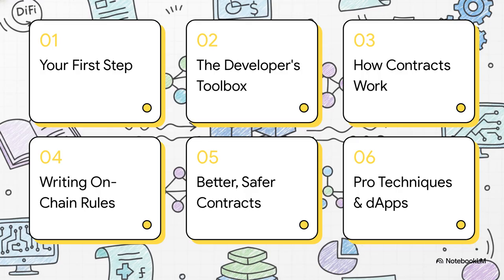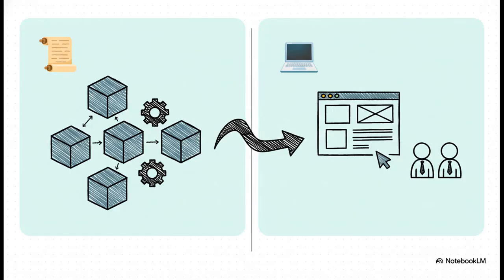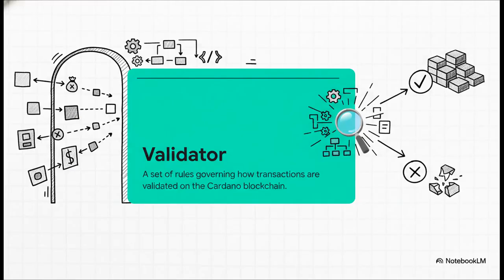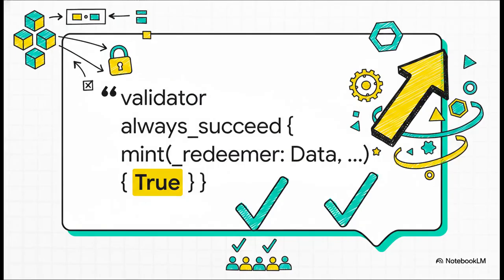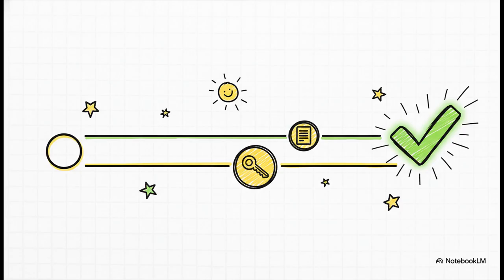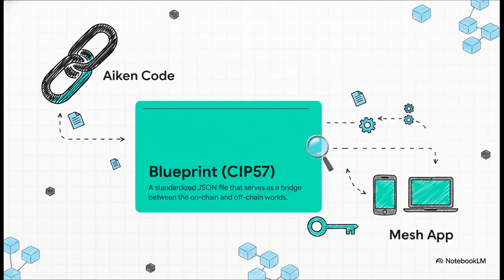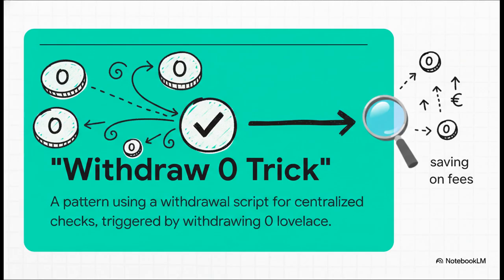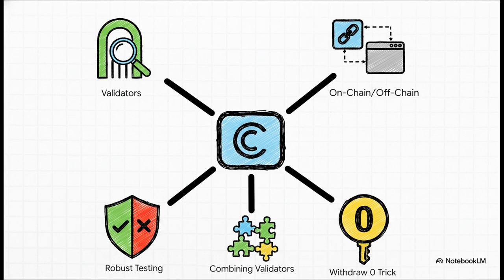Cardano Smart Contracts a Developer's Journey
Breakdown of the journey in the life of a Caradano Developer working with smart contracts.

- Complexity: Foundational
- Audience: Enthusiasts, Interns and Novice or First Time Cardano Developers

This is a technical breakdown of development on the Cardano blockchain. It is intended to be easy to consume by enthusiasts, and provide a frame of reference for developers working with Cardano for the first time.

You can also interact with this NotebookLM directly. Want to chat directly with AI to get detailed specifics, and review the original source materials including code examples? Or listen to the deep dive podcast? Better yet, how about going interactive and going on stage with the hosts to ask questions live! When you are done exploring, learning, and deploying contracts on testnets, then test your knowledge by taking the quiz!

We're ChainCrucial, a Cardano Stake Pool with best in class security. Our goal is to support the Cardano network infrastructure and find innovative ways to automate creation of educational content for the Cardano community.

Consider delegating to our Pool.
Pool ID Bech32: pool10jqlkjfn2rtlc6hp95p8k4h04h3dfmdcgnga6umwp2rpukpg20l